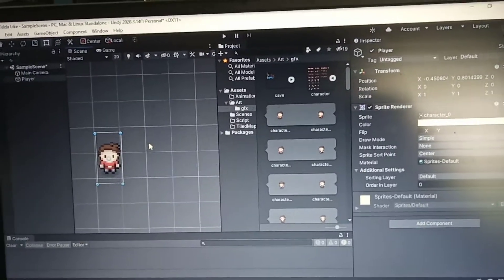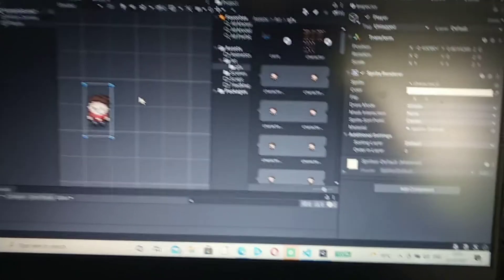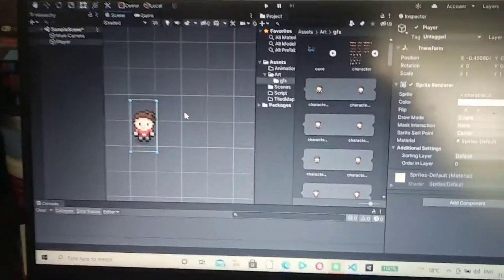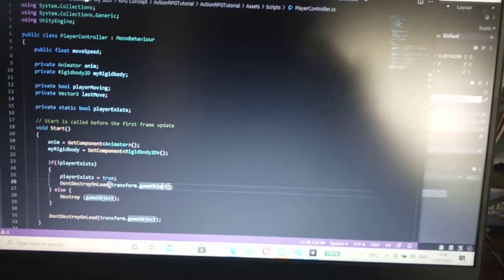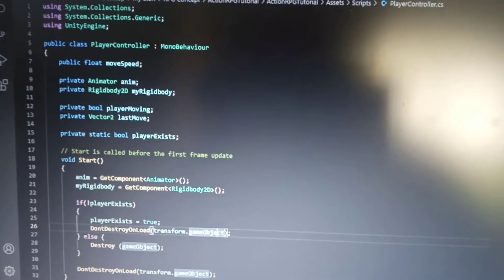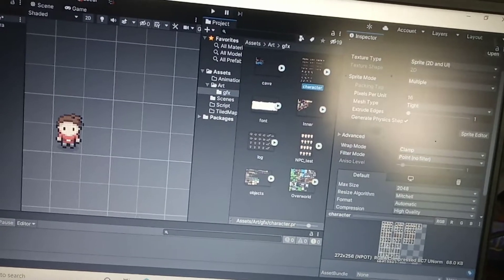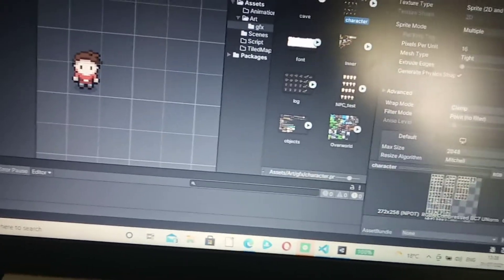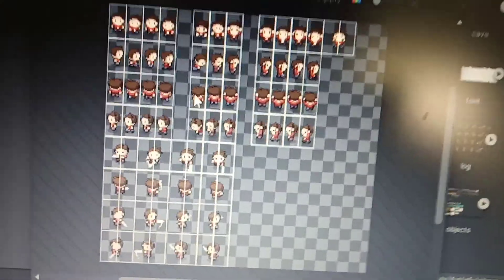Part 7 of learning how to make shit with Unity (part 2)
Thanks to Mister Taft Creates channel.